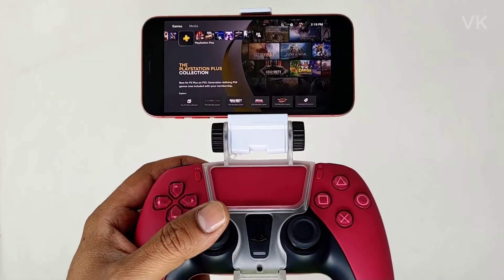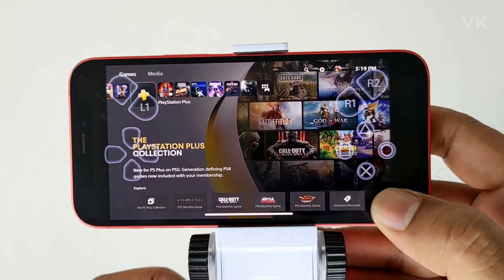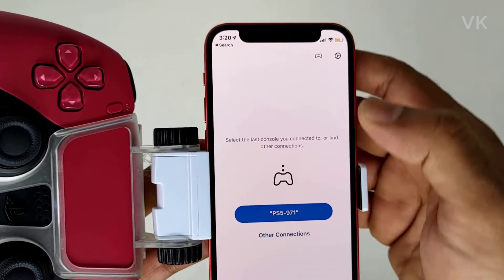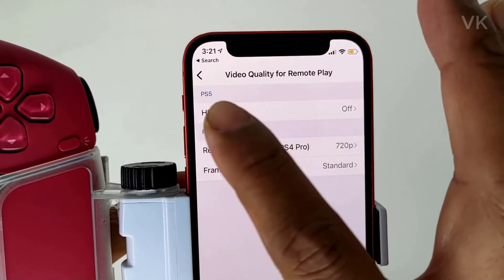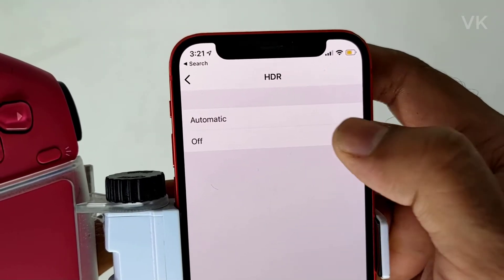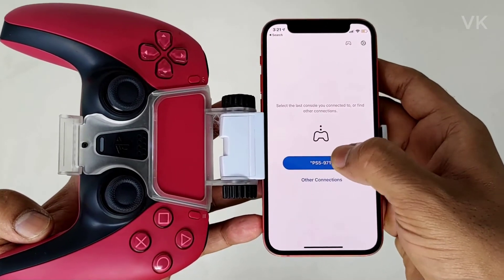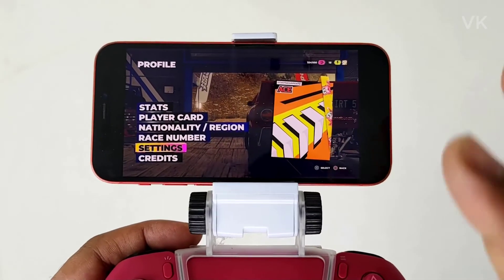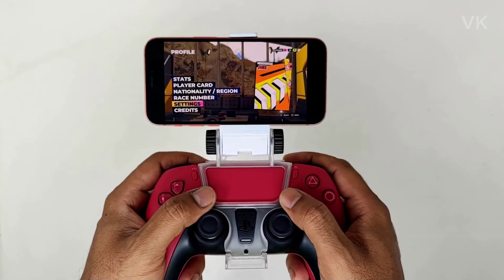How to Enable HDR for PS5 Remote Play in Android Mobile / iPhone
Hi Friends, in this video, i am explaining that how to enable hdr for ps5 remote play in android smatphone or iphone.